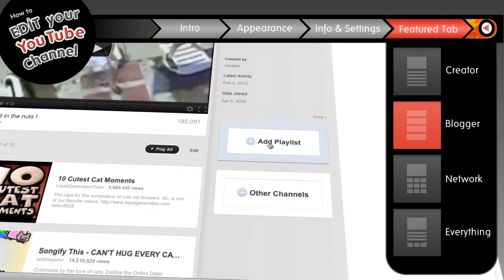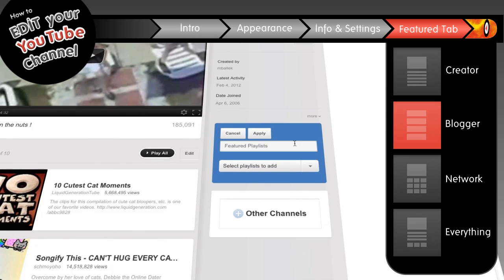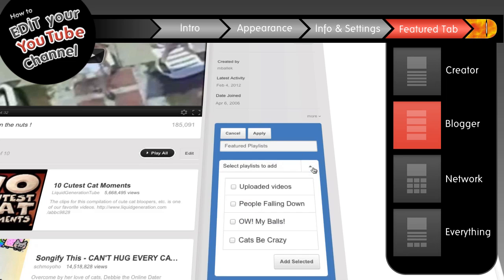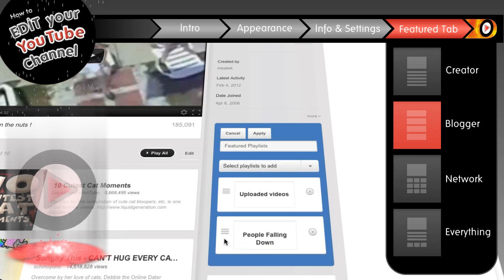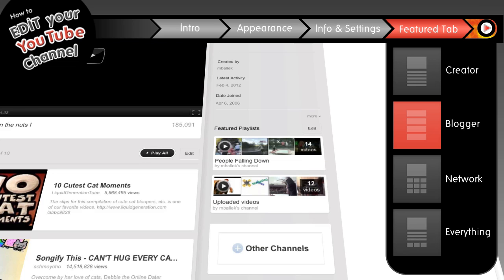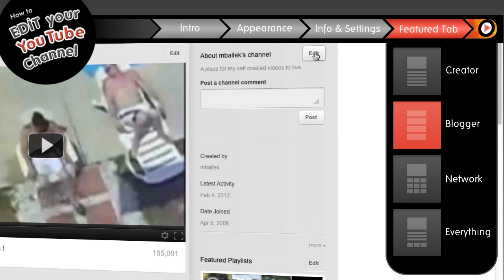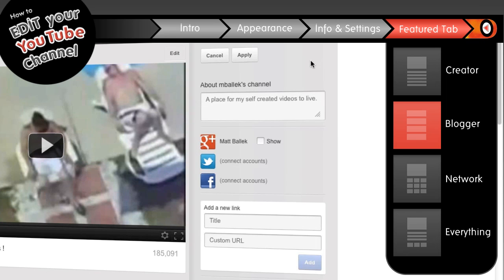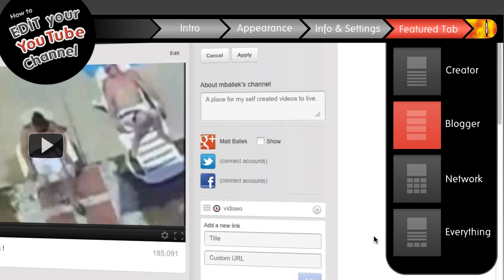YouTube Channel Featured Tab: Blogger Template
Back up your YouTube channel data.

Learn more about how to customize the Blogger Template in YouTube's new design.